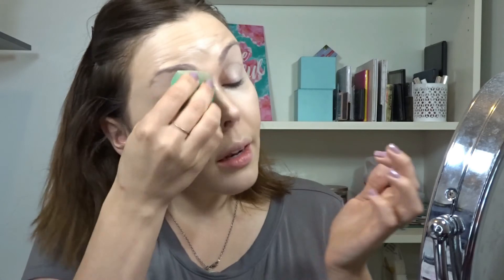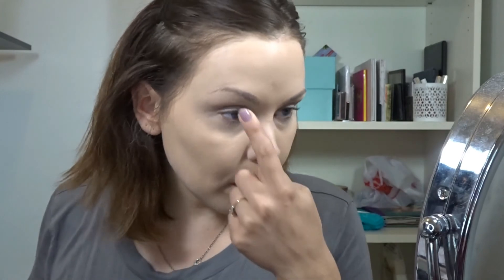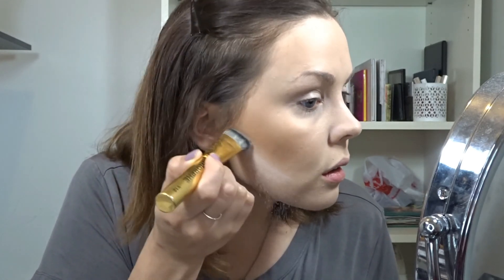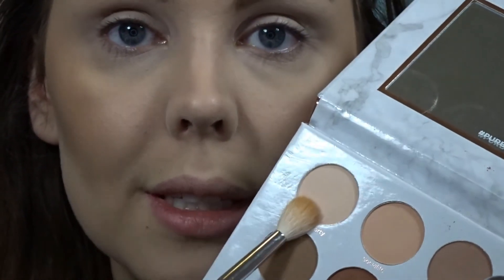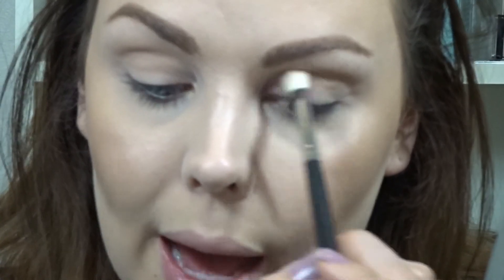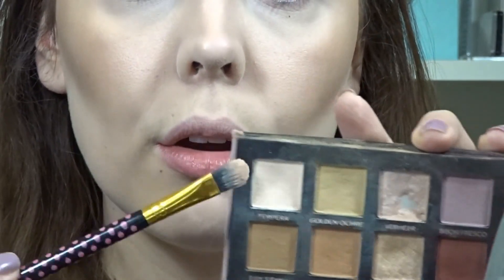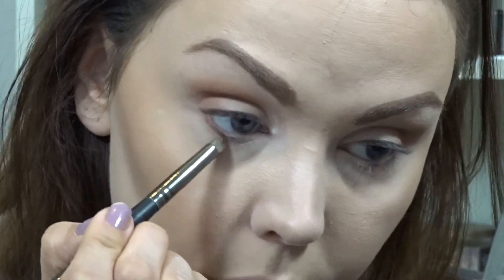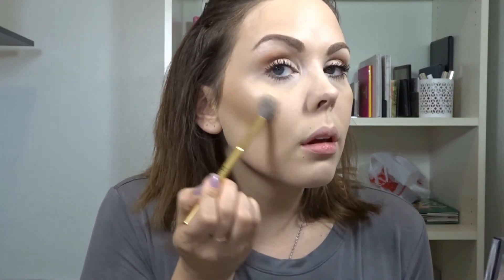Easy Fall Tutorial with a BOLD Lip | FALL GLAM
Milani Prime Light
Loreal Infallible Pro-Matte and Pro-Glow
Tarte Shape Tape
Studio Makeup Finishing Powder
Kat Von D Shade and Light Contour Palette
Pur Cosmetics Soiree Diaries
Anastasia Beverly Hills Modern Renaissance Palette
Essense Lash Princess
Nyx Strobe Palette
Loreal Infallible Pro-Matte Liquid Lipstick